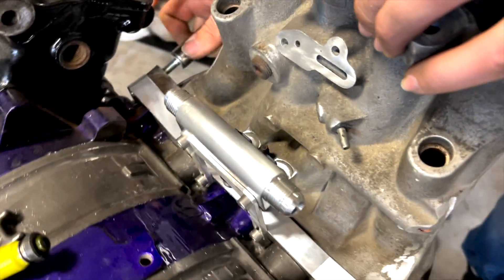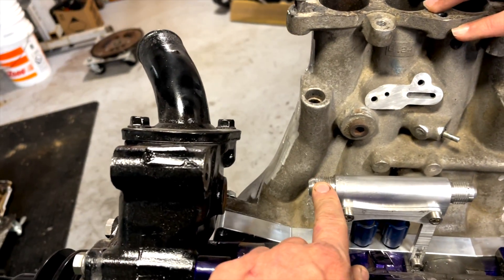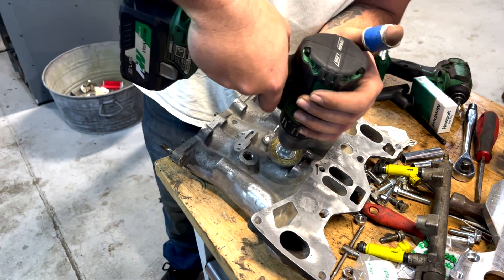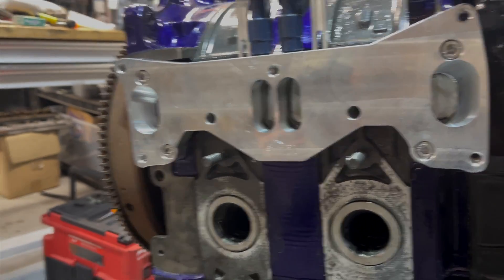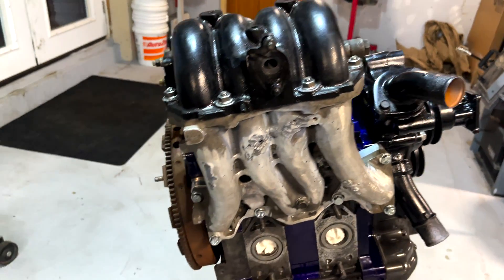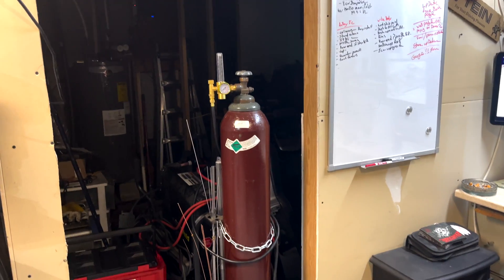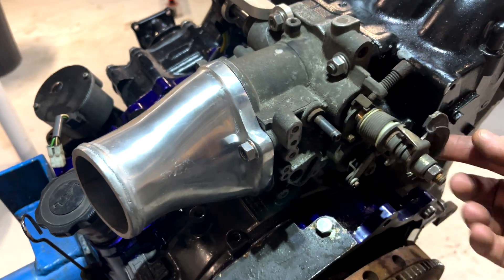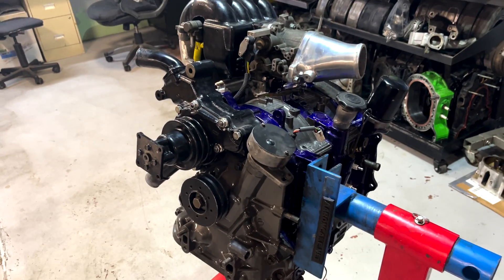FB Rx7 12a fuel injection Build - Adapting a T2 intake and ignition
we adapt a 13b turbo 2 intake manifold and cps  and tips  to fuel inject / possible turbo 12a first gen fb rx7